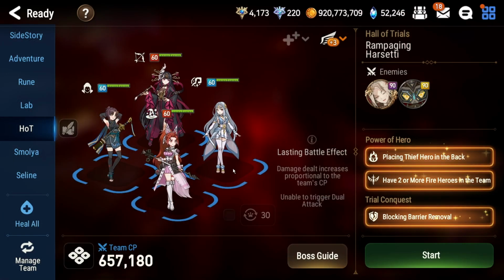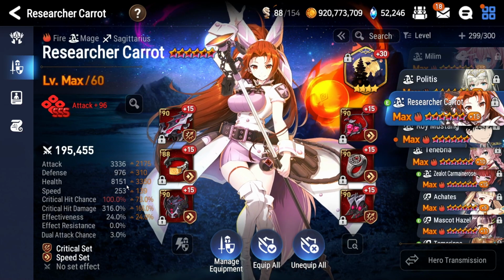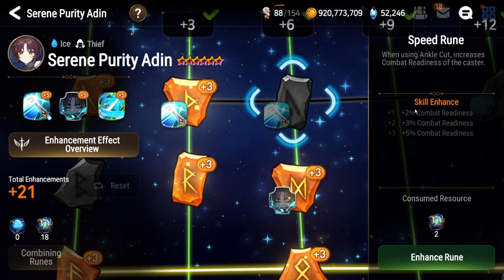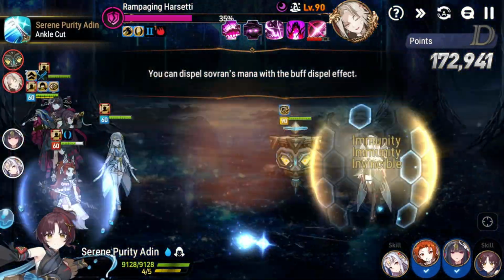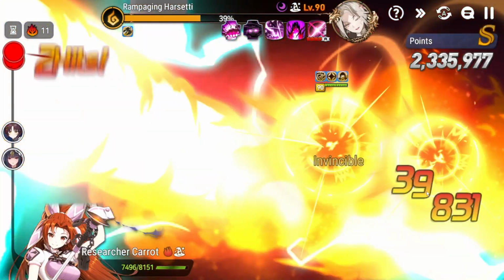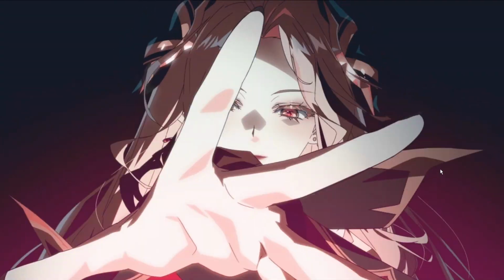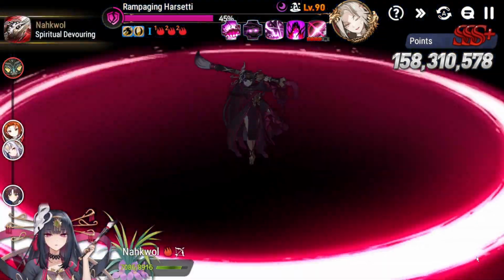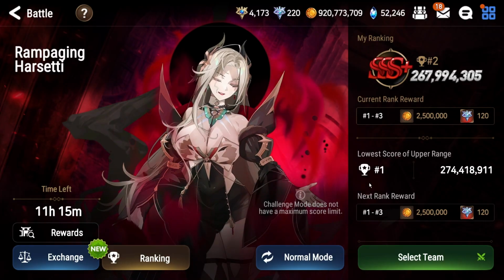HERE WE GO AGAIN (Hall of Trials Ice Adin Top 100 Team 02/17 - 03/02 Harsetti)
hope ur notifications are on

Intro 0:00
Stripper Choices 1:45
Healer Choices 2:39
Elena Stats 2:51
Nahkwol Stats 3:22
Carrot Stats 3:41
Adin Stats 4:19
Run 5:39
Conclusion 14:06